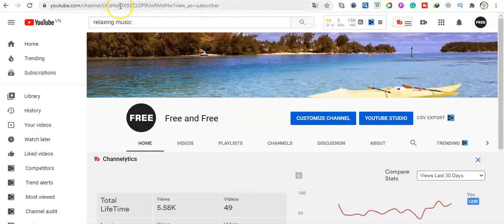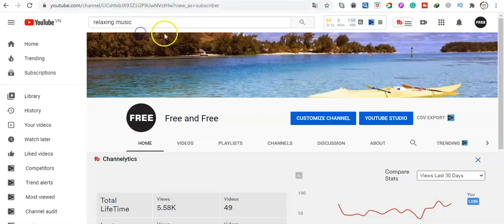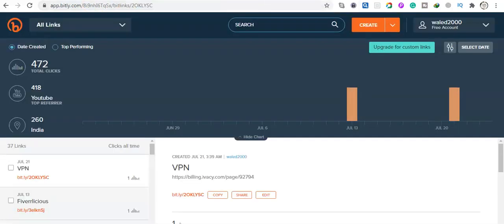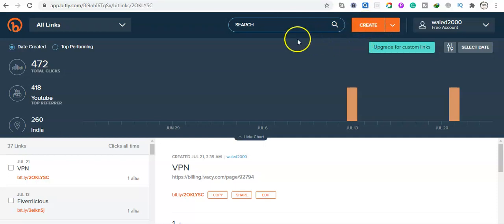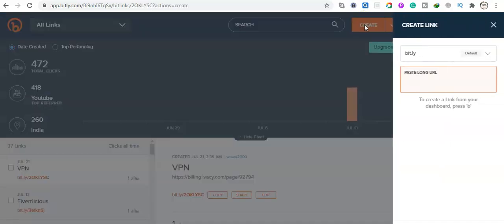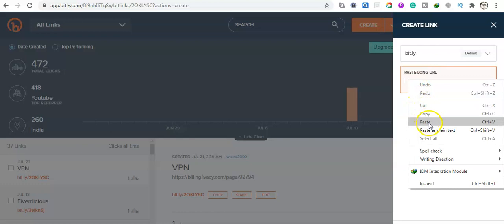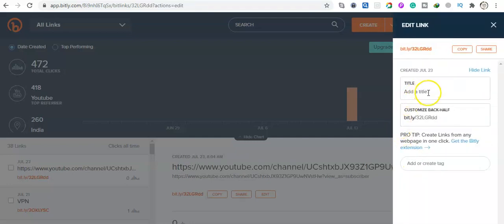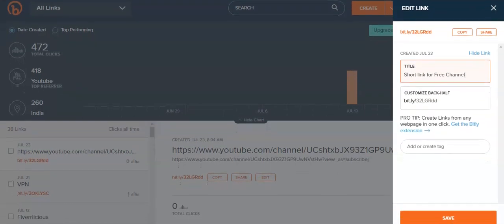How To Share Your Youtube Channel Link Fast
In this video, i will show you, How To Share Your Youtube Channel Link Fast

I was inspired by:
Processing Brains